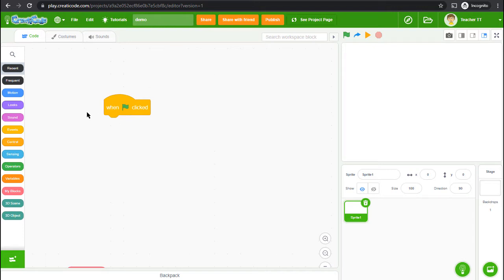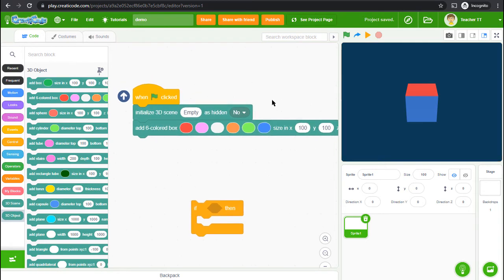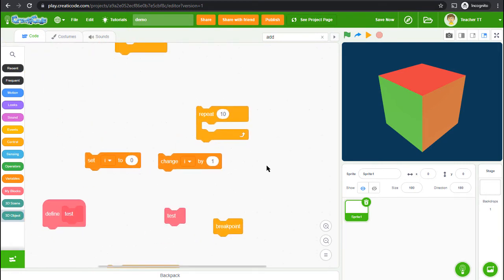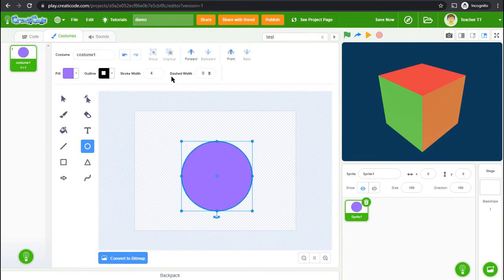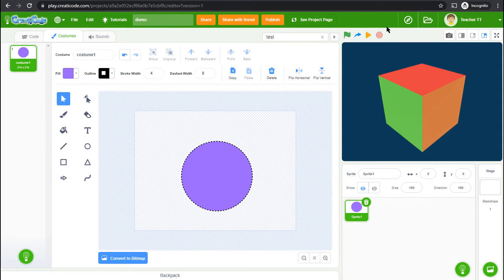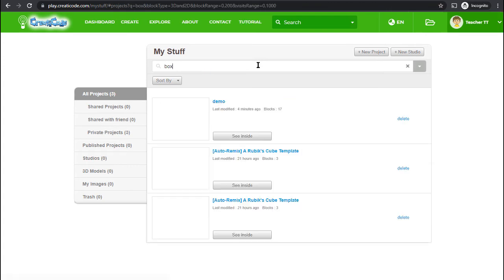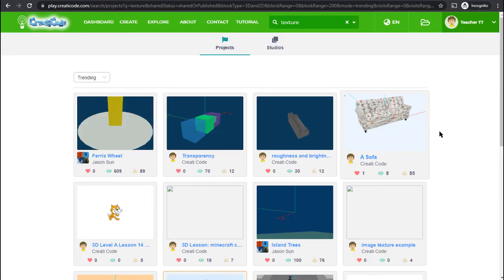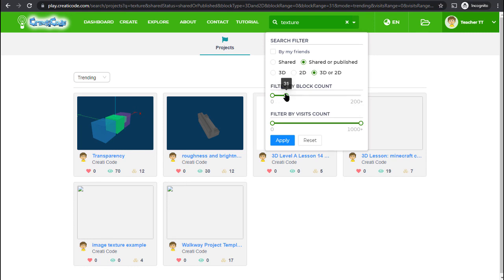How to use the Scratch-based playground at CreatiCode.com